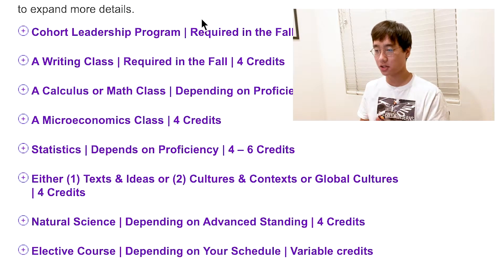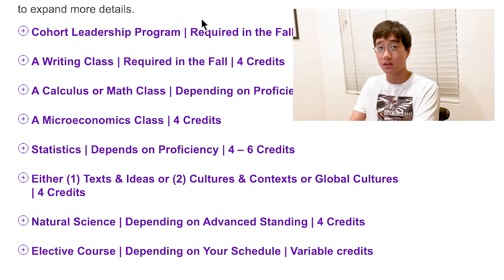What Classes Should You Take in Freshman Fall at NYU Stern?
Hey guys! Today I made a video about classes you can/should take in NYU Stern as a freshman! I just went through this process recently, and I thought it would be best if I made this video while it was still fresh in my mind. Enjoy the video, and feel free to check out more videos below!

Timestamps:
0:00 - Intro
1:07 - 1. Cohort Leadership Program
2:05 - 2. Writing
5:33 - 3. Calculus/Math
7:27 - 4. Microeconomics
9:06 - 5. Statistics
11:42 - 6. Texts *or* Culture
13:33 - 7. Natural Science
14:09 - 8. Electives
15:02 - Classes Unique to the BPE Program
15:42 - Outro